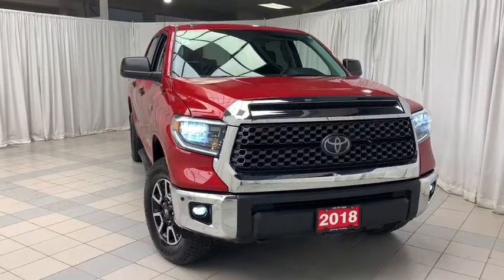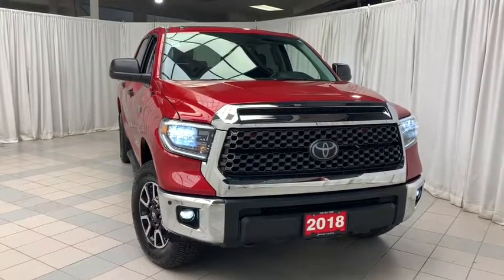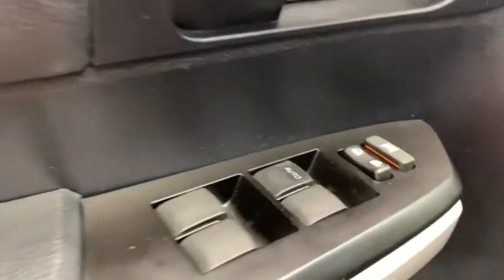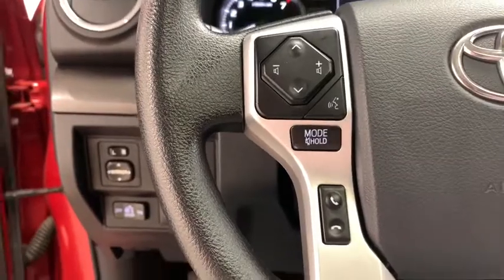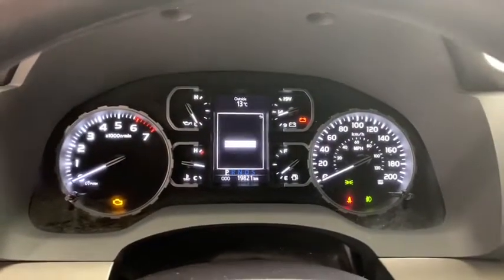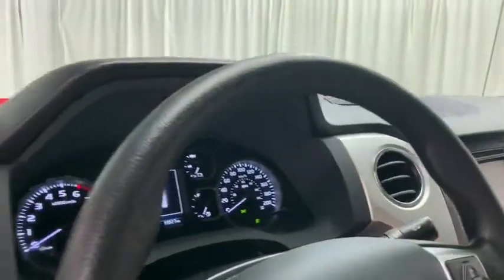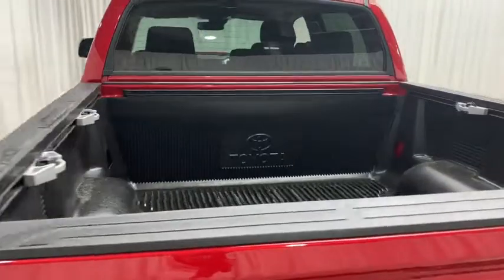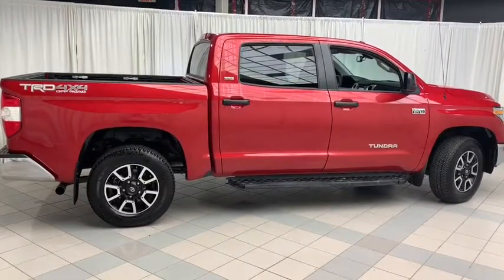2018 Toyota Tundra SR5 Plus:Crew Max/Great for Work or Play!!! | Scarborough Toyota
1897 Eglinton Ave E, Scarborough, ON M1L 2L6

The 2018 Toyota Tundra SR5 4X4 offers more than just a stunning design. It's full of smart features that make from getting A to B easier and that much more enjoyable. In fact, it all starts in the driver's’ seat. Loaded with intuitive technology that makes it incredibly easy to take charge of the trip such as back up camera, alloy wheels, keyless entry and much more! Sleek, stylish and surprising from every angle. The 2018 Tundra was designed for the unexpected, no matter where you find it. It features a surprising degree of power, style and space that will make the drive extraordinary. This Truck is certainly perfect for your family or work needs!